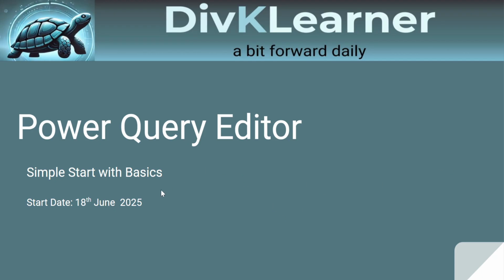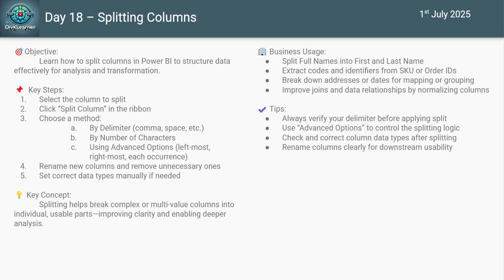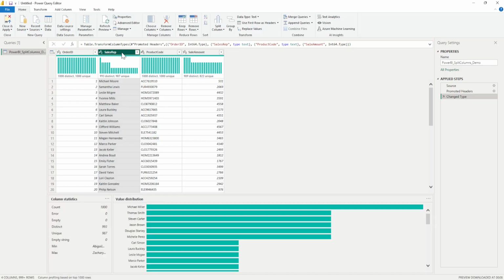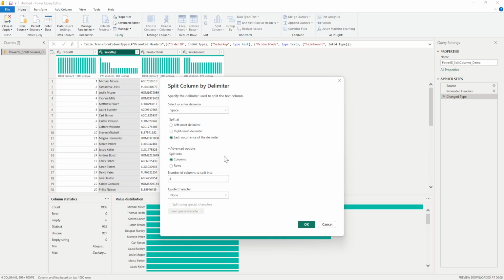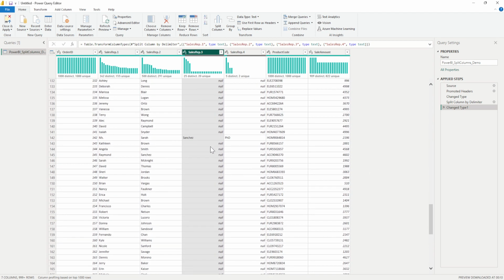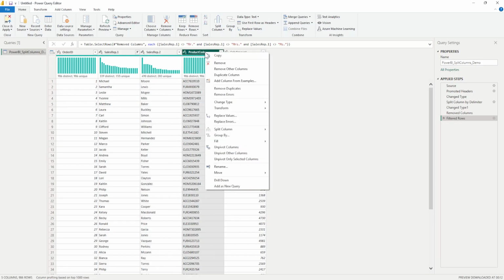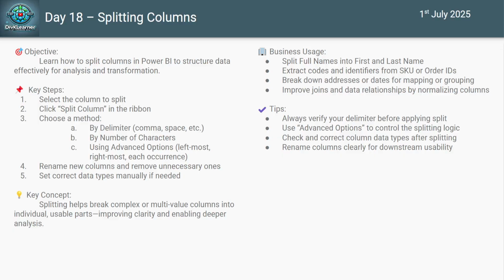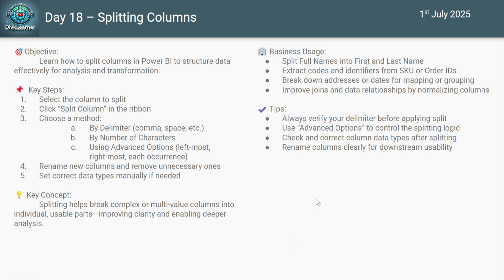Day 18: Split Columns in Power BI | By Delimiter, Characters & Advanced Options | Ask it. Learn it.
Want to clean and structure your data like a pro? Learn how to split columns in Power BI using delimiters, character length, and advanced settings.
In this beginner-friendly tutorial from DivKLearner, we’ll show you step-by-step how to split Full Names, Product Codes, and more.
✔ Split by Delimiter (space, comma, etc.)
✔ Split by Number of Characters
✔ Use Advanced Options
✔ Handle data types and avoid common mistakes
✔ Get ready for tomorrow – Combining columns into one!

👉 Ask it. Learn it. With DivKLearner